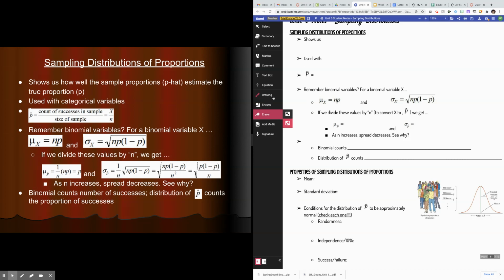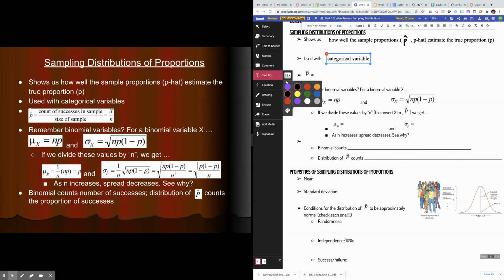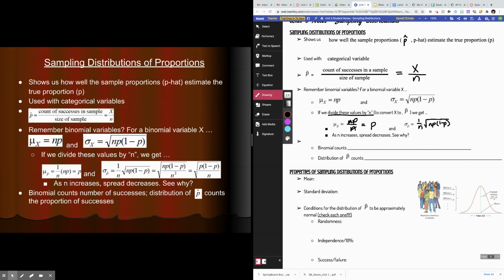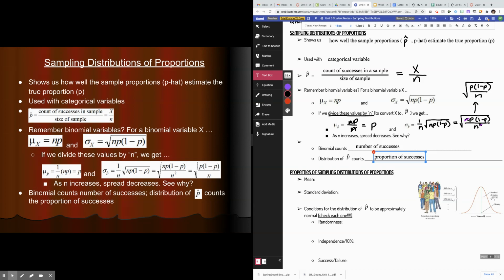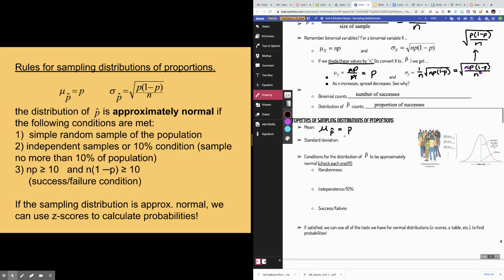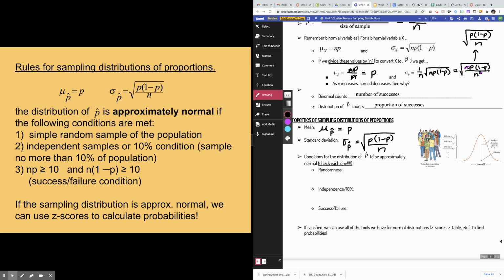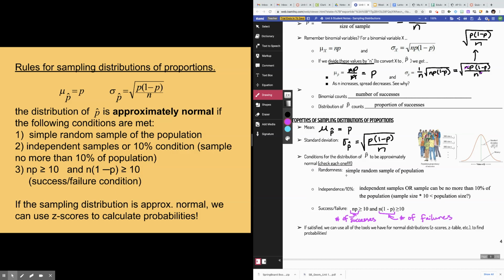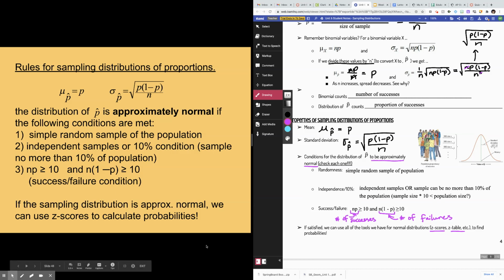AP Statistics - Properties of Sampling Distribution of Proportions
This video covers topics from the AP Statistics "Sampling Distributions" unit, including the connection between binomial distributions and sampling distributions of proportions, conditions for normality, and how to calculate mean and standard deviation of sampling distributions of proportions.